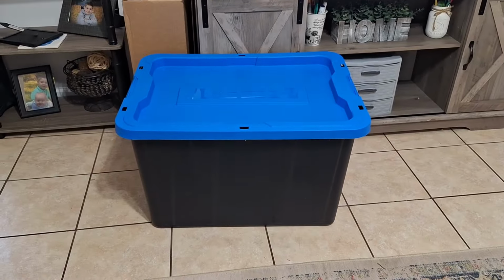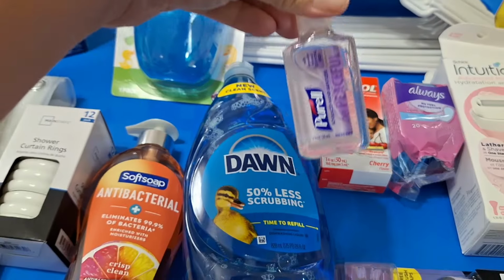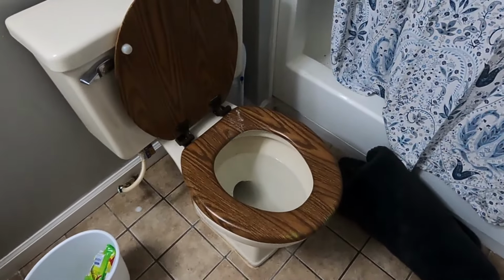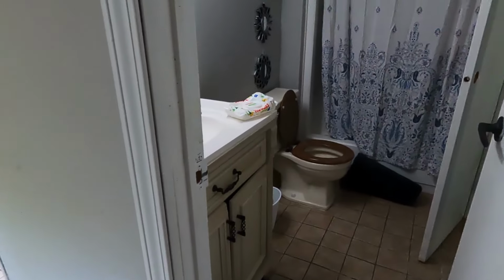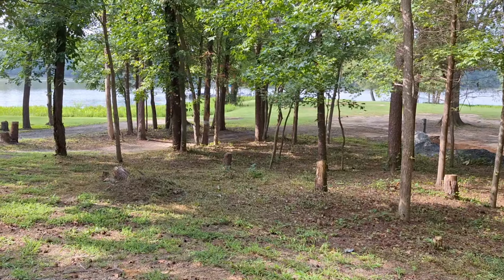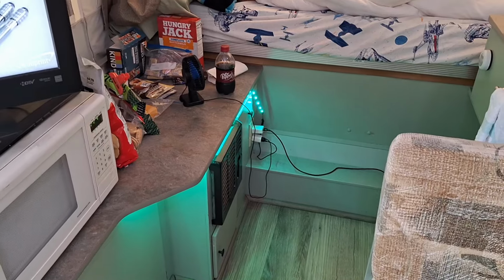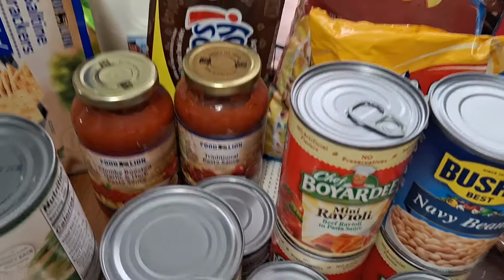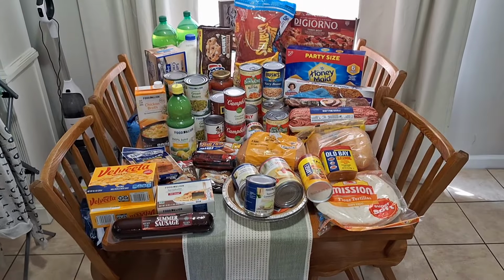MOM LIFE CLEAN WITH ME | Get it all done | Speed Cleaning | Stay at home mom motivation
My name is Chelcy & I'm married to my best friend Josh. We have two handsome boys 13 & 8 and just had a new baby boy on July 5, 2024. I worked part-time as a CNA, now, I'm a stay at home mom. I also do cleaning/lifestyle videos on here. I hope you will enjoy my new video❤️

Rolling Cart:

code:DZJEG7XO

⏰ SCHEDULE: Monday & Friday + Bonus video every now & then!